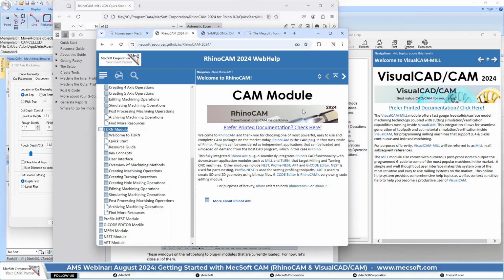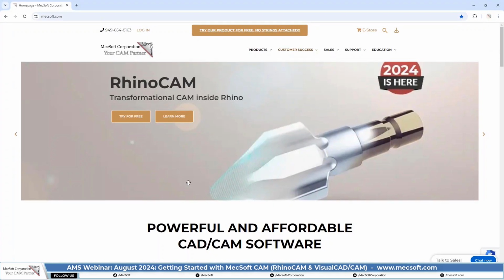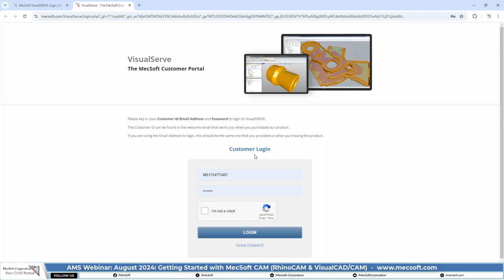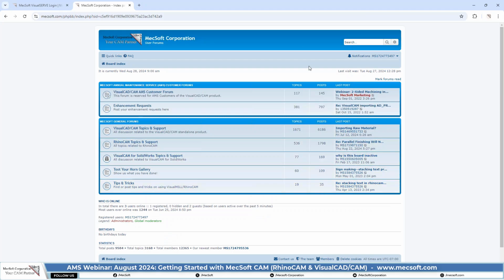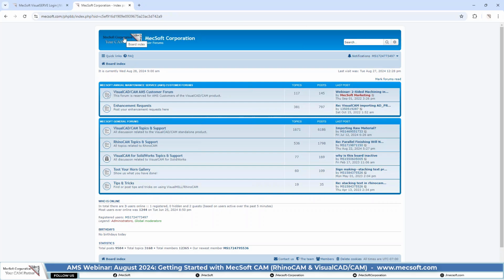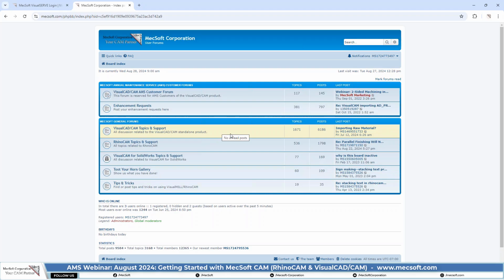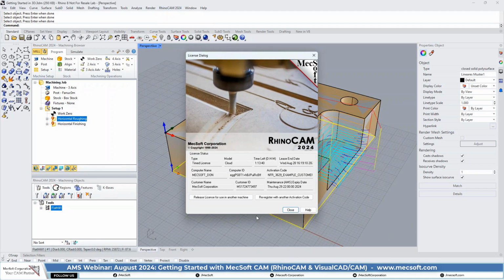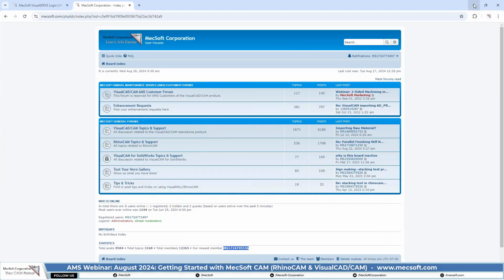Your MecSoft VisualSERVE Customer Portal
Watch this video to learn how to login into your VisualSERVE Customer Portal and access your CAMJam Video Guide and Premium User Forums.

Topics:
Locate your VisualSERVE Customer Login Page
About your Login Customer ID
Where to find your CAMJam download
Where to find the AMS Premium Forums
Where to locate your Customer ID on the License Dialog
Much more...